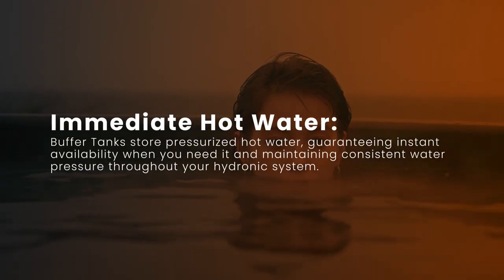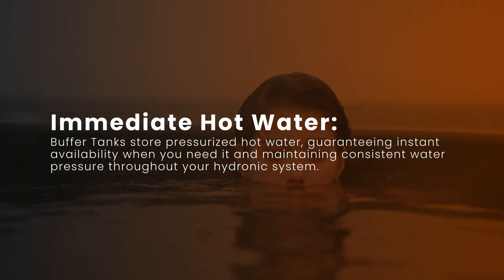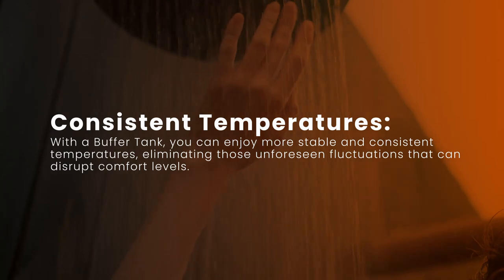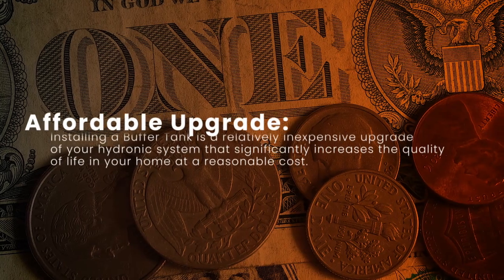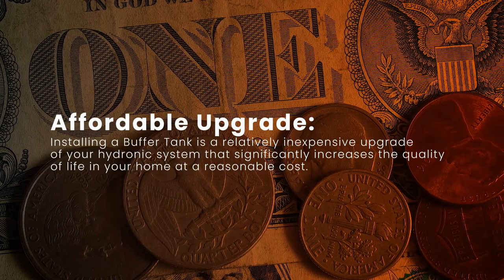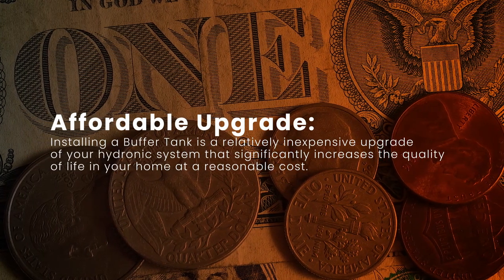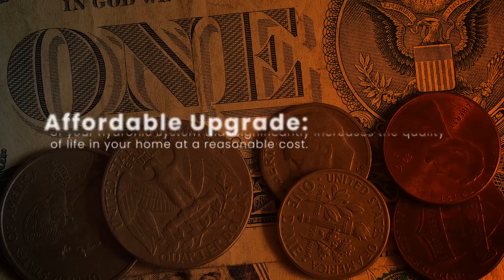Increase your comfort: Why you need to use a Buffer Tank in your hydronic system?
Don't hesitate to explore this option.

Instant hot water, consistent temperatures, and long-term savings await! 💦😶‍🌫️